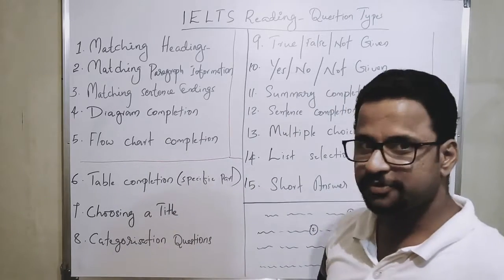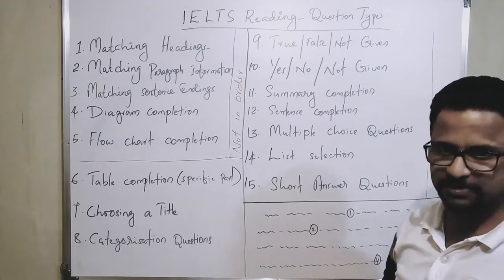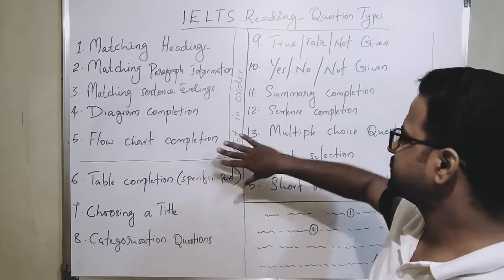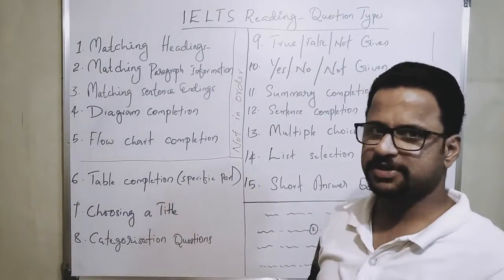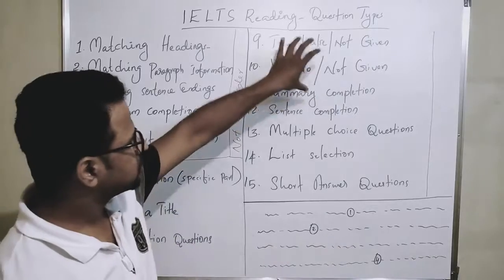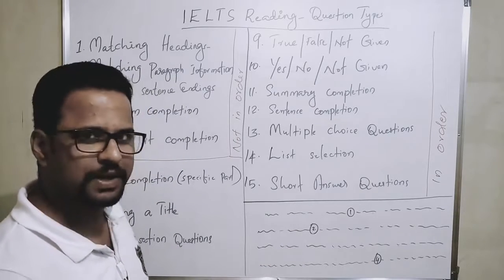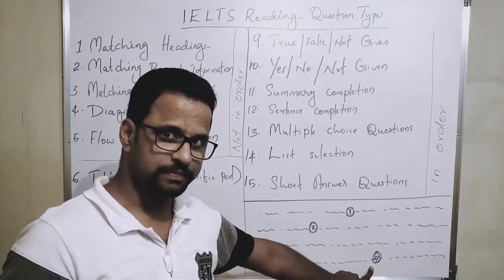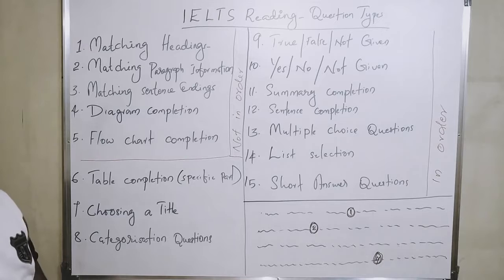ielts training 4